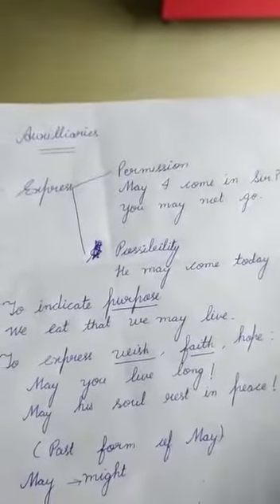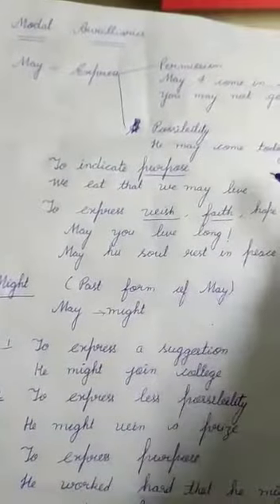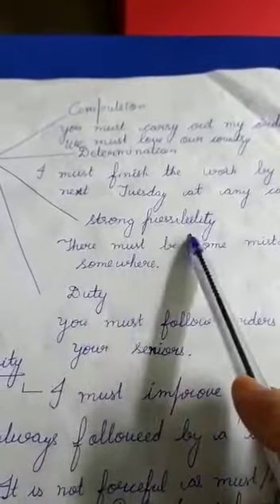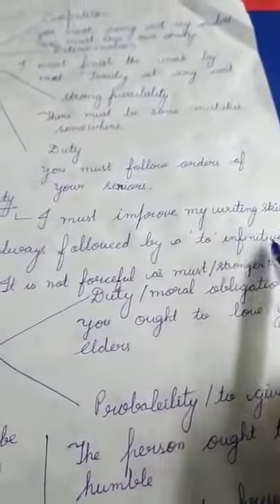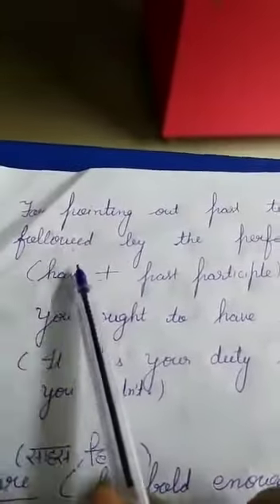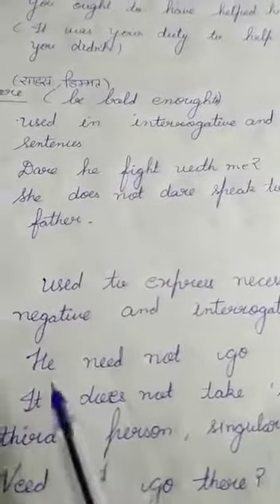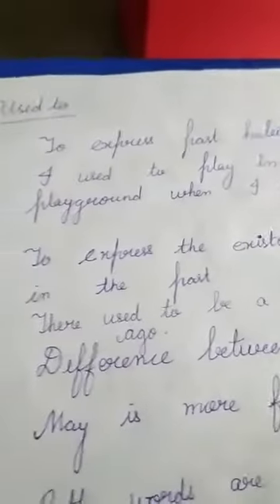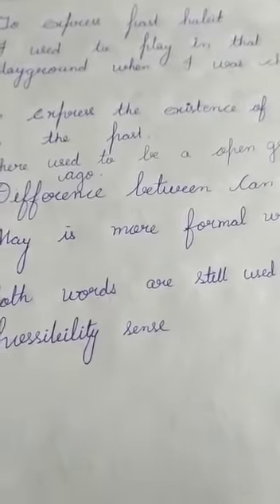grammar modals in english | modal auxiliaries in english grammar|Vid3| modal auxiliaries explanation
grammar modals in english || modal auxiliaries in english grammar|| Video 3 || modal auxiliaries explanation || modal auxiliary examples || Lots Of Tutorials

Educational Videos of All subjects from Grade Nursery to Grade 10 and Art and craft Activities from Class Nursery to Class 10.